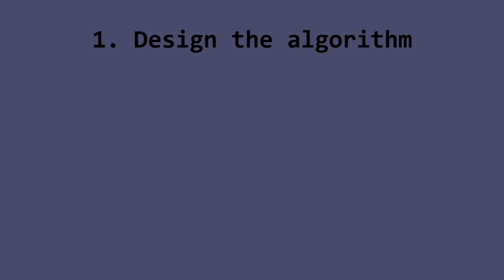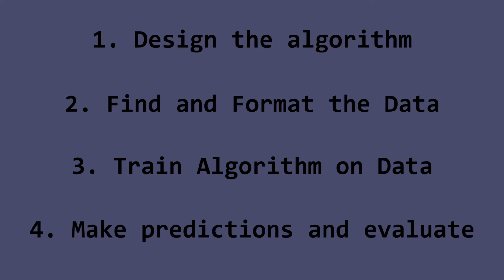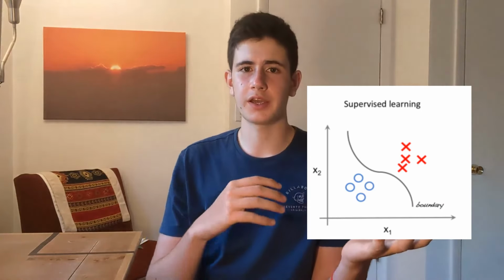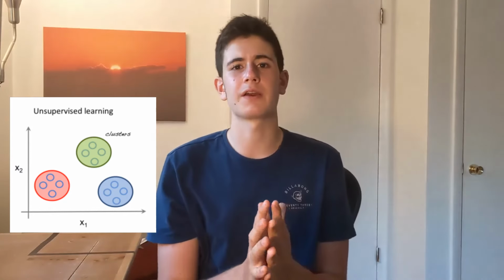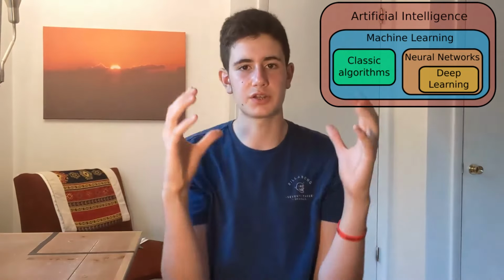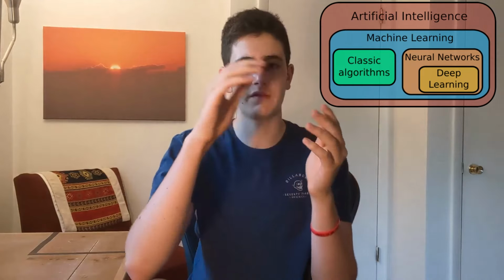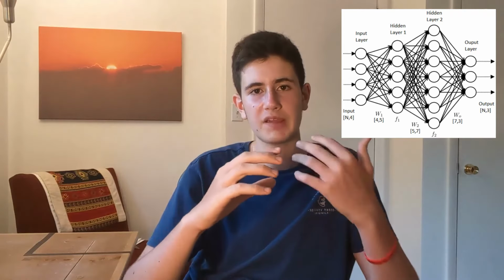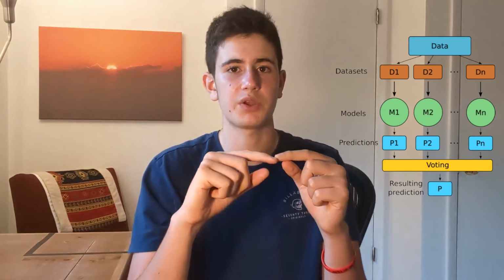What Is Machine Learning Anyways?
Hi guys!! I wanted to take this video to walk you through the basics of machine learning if you are new to the field and how to navigate all the buzz-words you might here